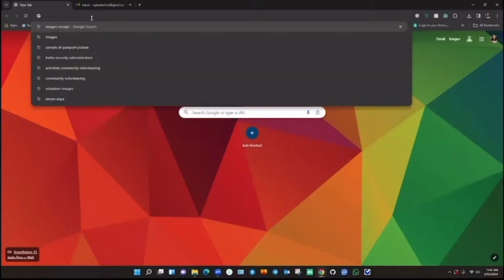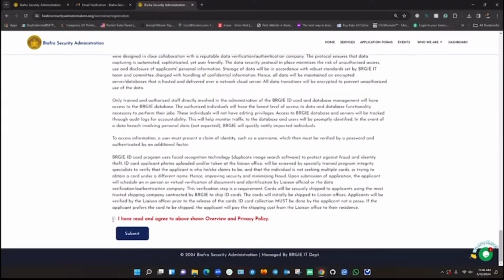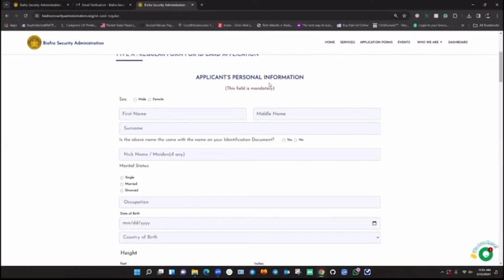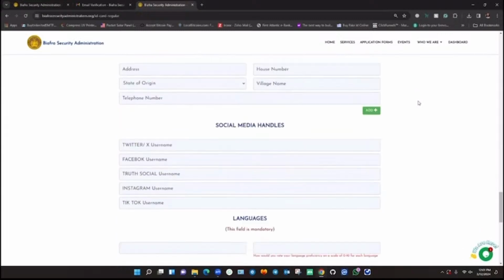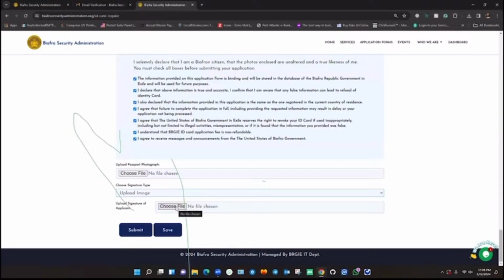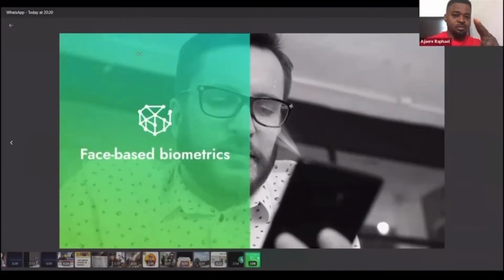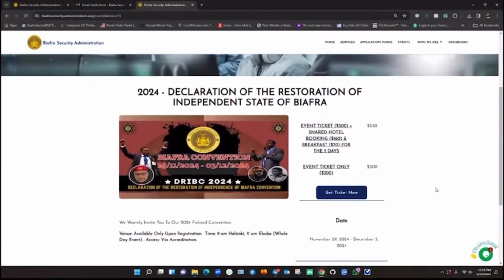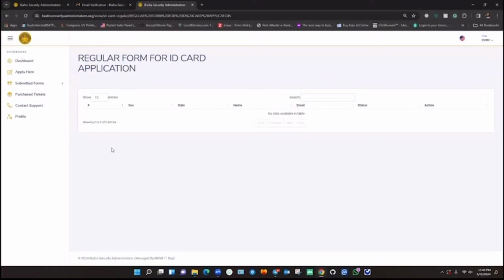REGISTRATION OF BIAFRA IDENTIFICATION CARD & FINLAND CONVENTION:THE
REGISTRATION OF BIAFRA IDENTIFICATION CARD & FINLAND CONVENTION VIA THE BIAFRA SECURITY ADMINISTRATION DATABASE.

REASONS WHY A BIAFRAN MUST CAST THE REFERENDUM E-VOTES.

BIAFRACOIN IS HERE
BIAFRA SATELLITES  TV & RADIO FM FREQUENCY  LOADING.

BANK OF BIAFRA.
BIAFRA FEDERAL RESERVES.
BIAFRA MINISTRY OF JUSTICE.
BIAFRA STATE POLICE